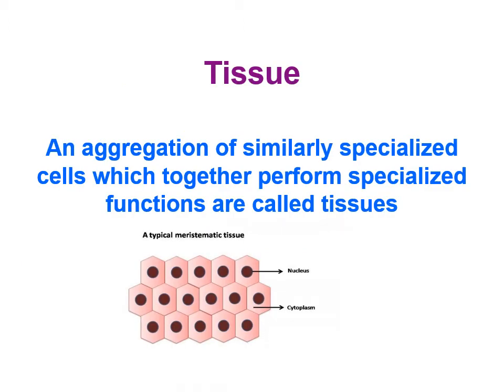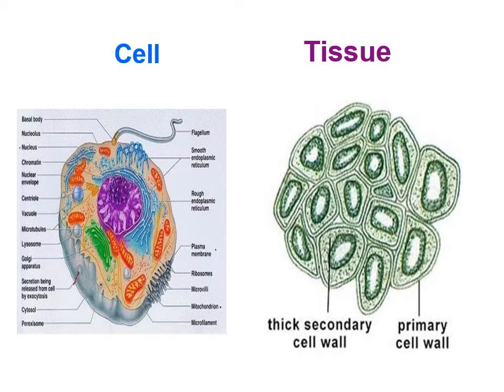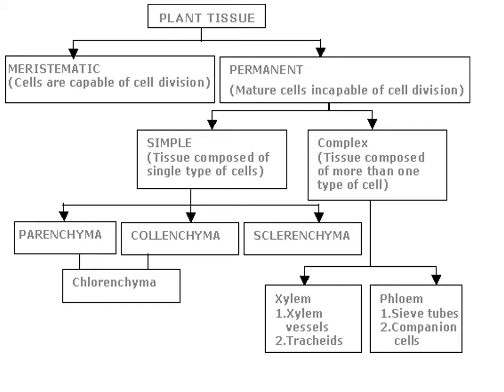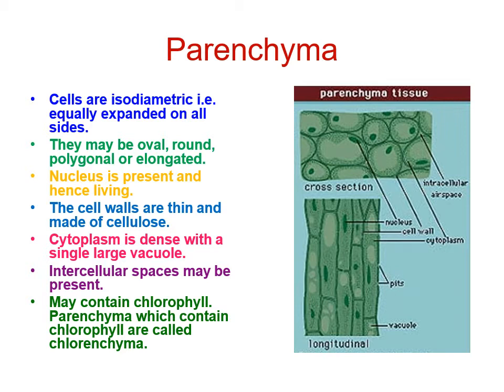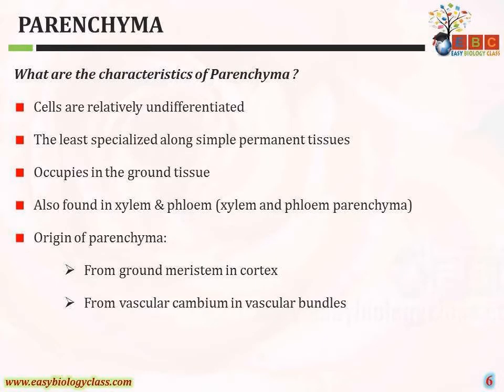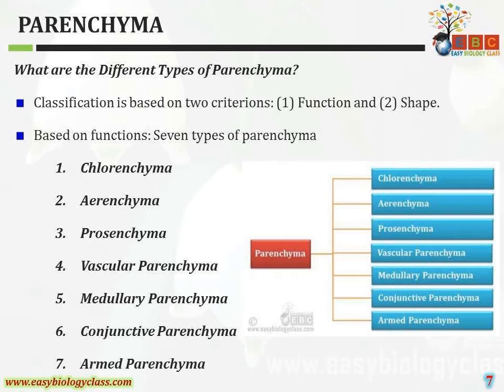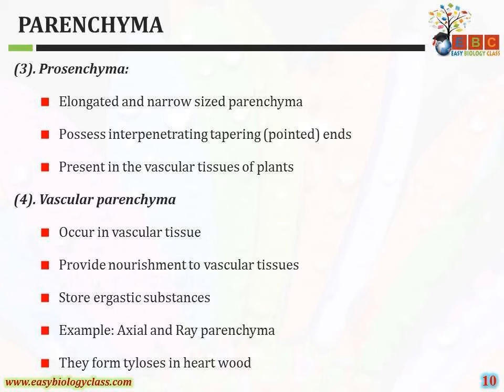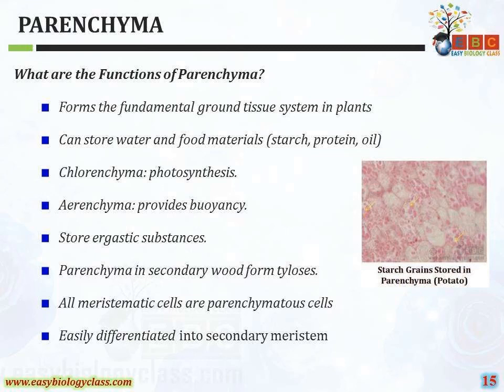BS Zoology Plant Systematic , Anatomy and Development Lec 3